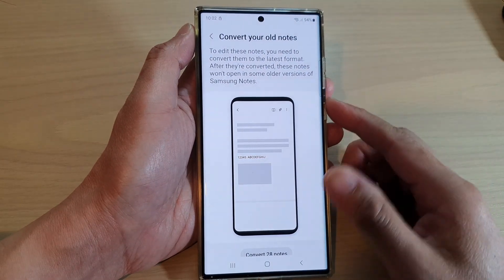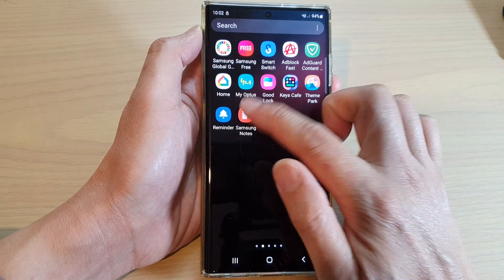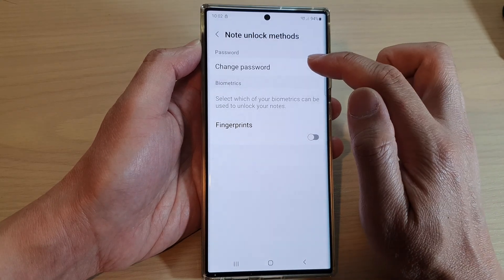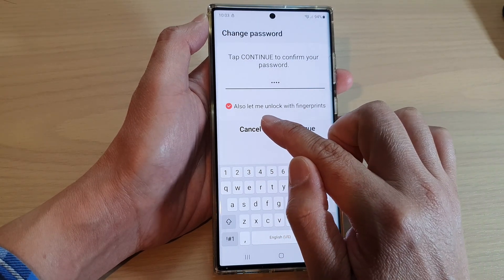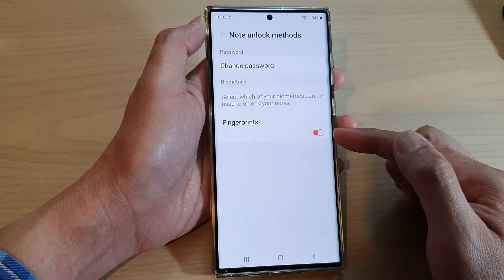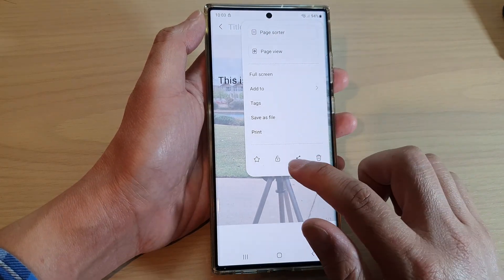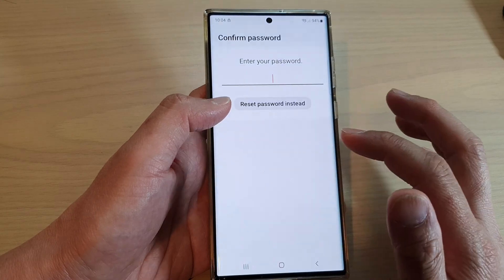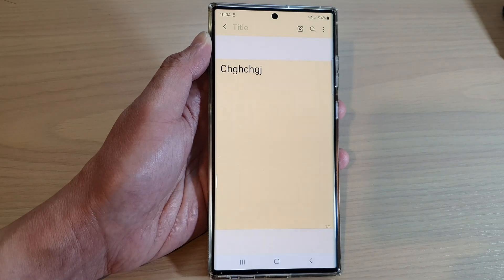Galaxy S22's: How to Lock Samsung Notes With a Password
Learn how to lock Samsung Notes with a password on the Samsung Galaxy S22/S22+/Ultra.